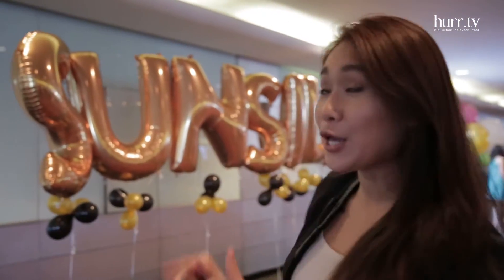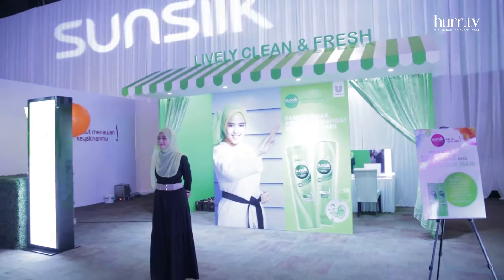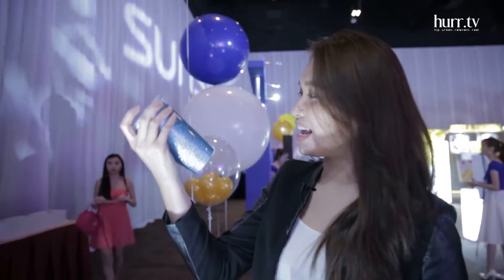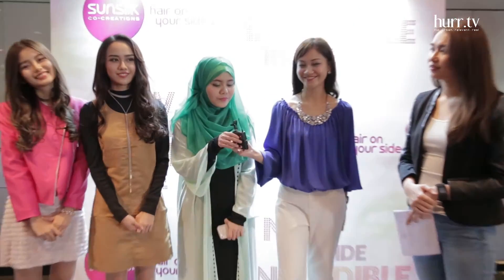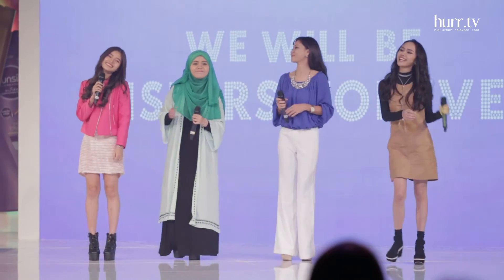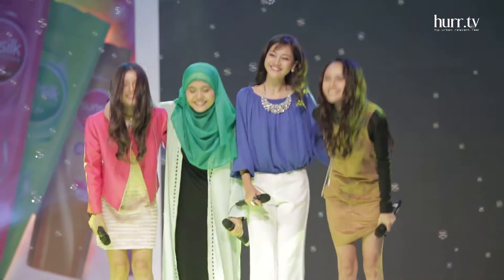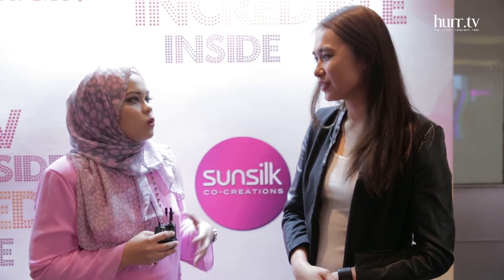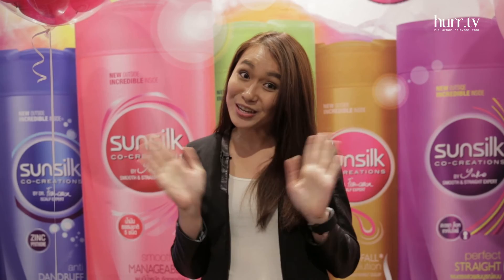In & Out KL EP 2: Sunsilk Launch Party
In And Out KL - Episode 2. We get in on the Sunsilk Launch Party for a first class view of the new-inside, incredible-outside Sunsilk! Also not missing out on a smooth performance by the Sunsilk Sisters, Najwa Latif, Lizz Chloe, Jestinna Kuan and Daiyan Trisha!